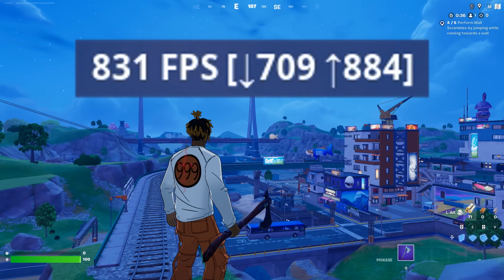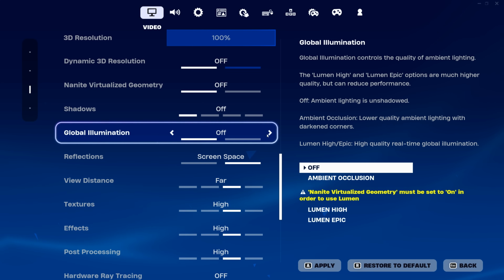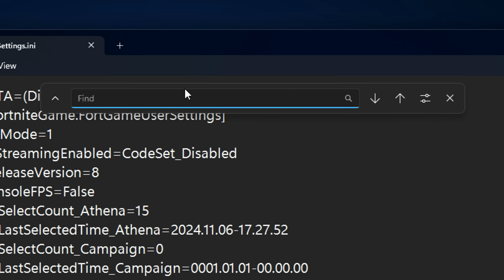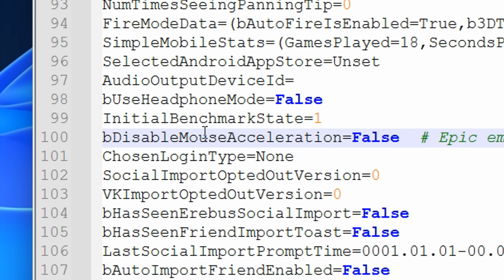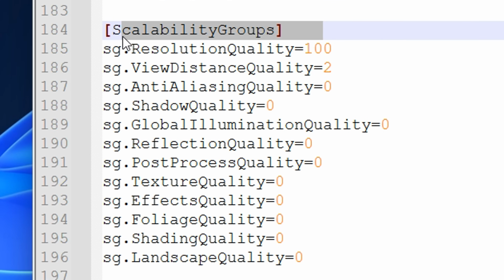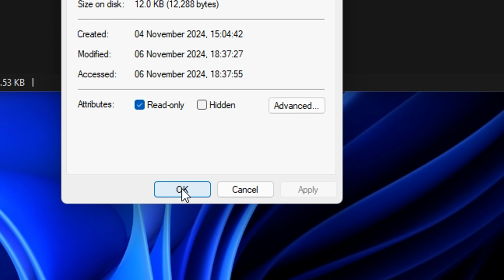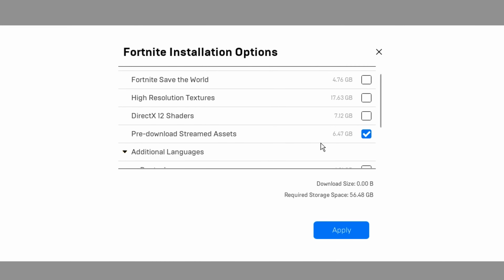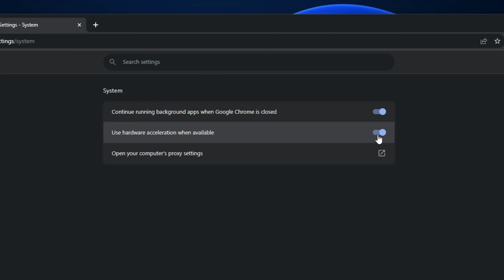Boost Your FPS By Changing These Fortnite Config Settings! 🔧 (Chapter 6)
These are the Best Game User Settings Fortnite Chapter 6. That will give MAX FPS & Zero input delay, giving you guys the best possible advantage over your opponents. If you appreciate the explanation and the video itself, be sure to let me know by dropping a like on it.

 If you'd like to support me, thank you

Creator Code: codelife (epic partner)

Chapters:
0:00 - Best Game User Settings
0:16 - FPS Stuttering Fix
1:42 - Change These Fortnite Config Settings
5:41 - Use These Install Options
6:49 - Easy FPS Boost